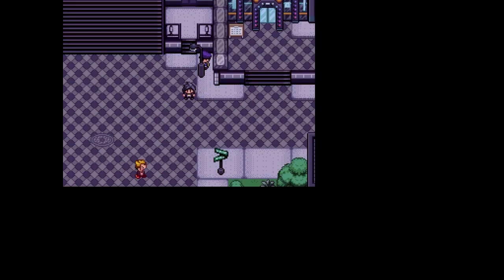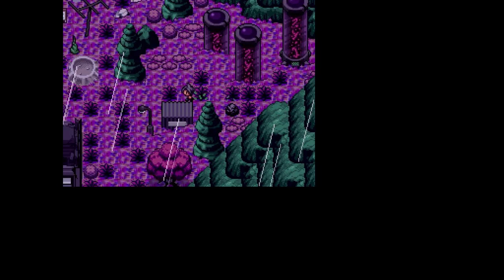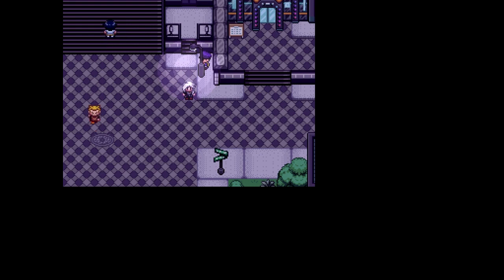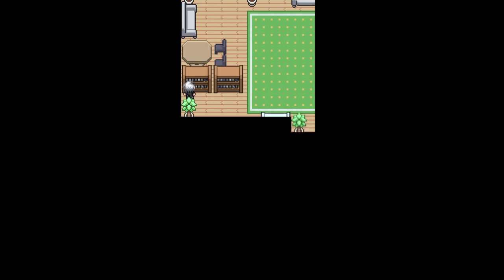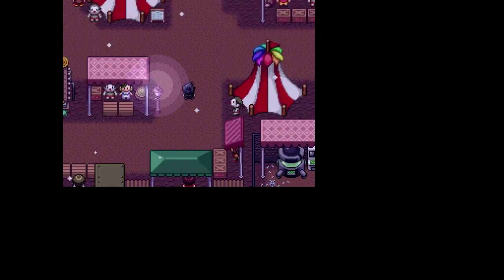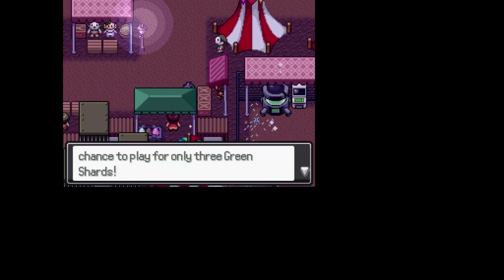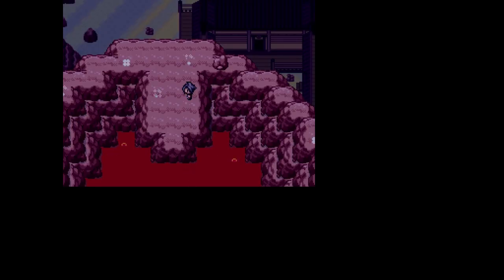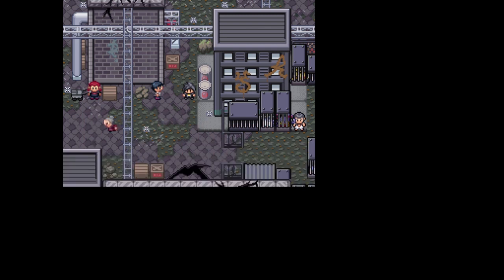How to get ALL 21 STARTERS in Pokemon Reborn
In this video, I go over the process of acquiring each of the 21 starter Pokemon in Pokemon Reborn. This wiki page lists all starter locations and contains guides to some of them, and was very helpful for making this video

When each starter becomes available:
Bulbasaur: After gym 14 (need to have funded the Azurine Nature Center)
Charmander: After gym 13 (need the Super Rod)
Squirtle: After gym 5 (need Strength)
Chikorita: After gym 14 (need to have funded the Azurine Nature Center) OR between gym 5 and 9 (need Chimecho). Only first option is shown in this video.
Cyndaquil: After gym 8 (need access to 7th Street)
Totodile: After gym 12
Treecko: After gym 13 (need to have completed Devon Corp)
Torchic: After gym 16 (need to have completed Battle of Agate)
Mudkip: After gym 13
Turtwig: After gym 10 (need to have Dive)
Chimchar: After gym 14 (need to have funded the Azurine Nature Center AND need a Carnivine)
Piplup: After gym 8 (need access to 7th Street)
Snivy: After gym 16 (need to have completed Battle of Agate)
Tepig: After gym 5 (need access to Pyrous Mountain)
Oshawott (if Magma Gang): After gym 14 (need to have funded Affordable Living in Obsidia)
Oshawott (if Aqua Gang): After gym 16 (need to have completed Battle of Agate AND need an Oranguru)
Chespin: After gym 9
Fennekin: After gym 12 (need to have completed most of Water Treatment Center)
Froakie: After gym 16 (need to have completed Battle of Agate AND to have caught 200 Pokemon)
Rowlet: After gym 14 (need access to Tourmaline Desert AND a Pokemon with Tailwind)
Litten (if Magma Gang): After gym 16 (need to have completed Battle of Agate AND need a Basculin)
Litten (if Aqua Gang): After gym 14
Popplio: After gym 13

Timestamps:
0:00 Intro
0:59 Bulbasaur
2:25 Charmander
3:53 Squirtle
7:18 Chikorita
8:38 Cyndaquil
9:36 Totodile
11:11 Treecko
13:49 Torchic
17:44 Mudkip
19:17 Turtwig
24:35 Chimchar
25:44 Piplup
28:27 Snivy
30:41 Tepig
32:22 Oshawott (if Magma Gang)
39:03 Oshawott (if Aqua Gang)
39:53 Chespin
42:30 Fennekin
44:05 Froakie
44:46 Rowlet
48:58 Litten (if Magma Gang)
49:56 Litten (if Aqua Gang)
55:32 Popplio